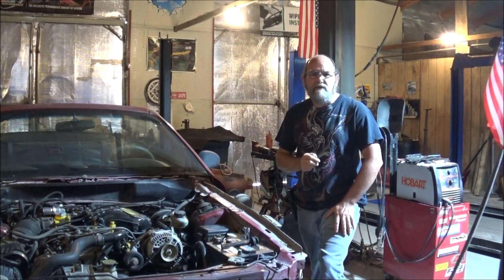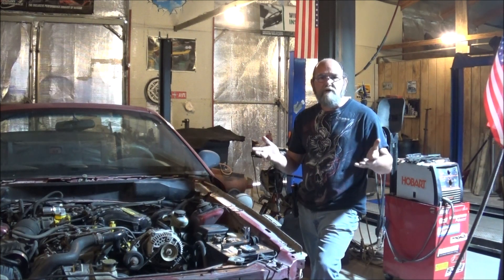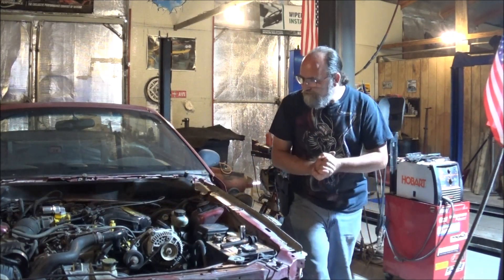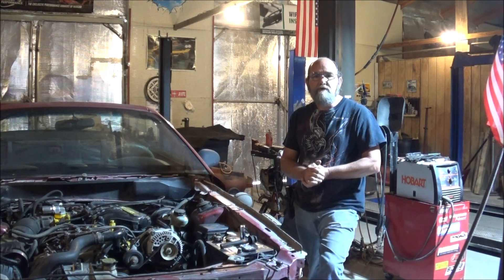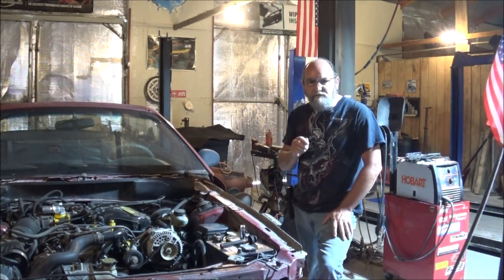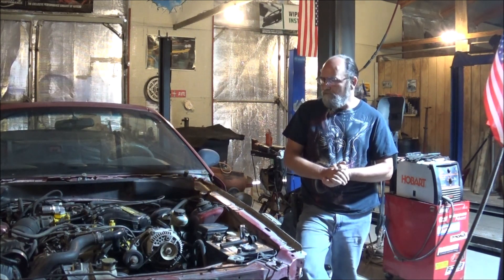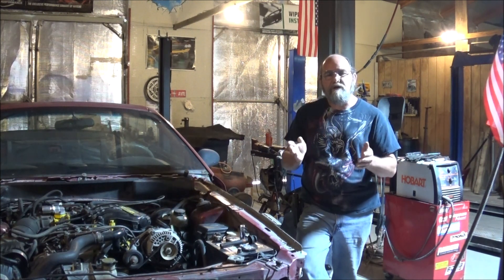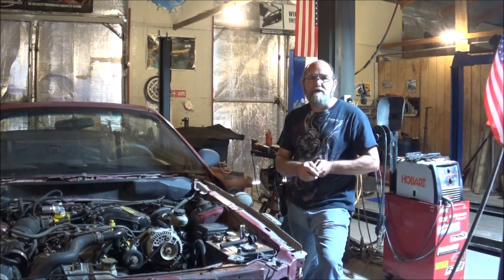Tips & Tricks=Tune Up